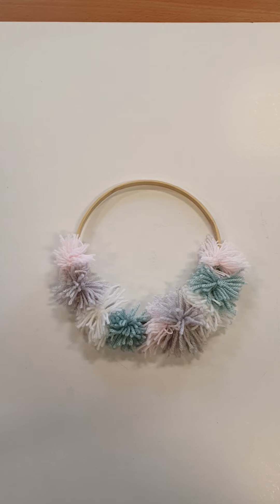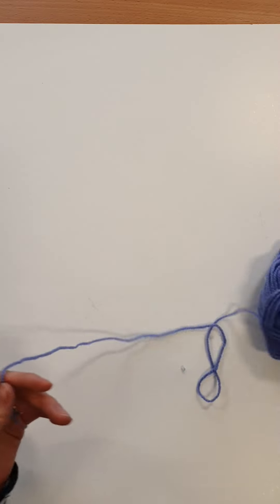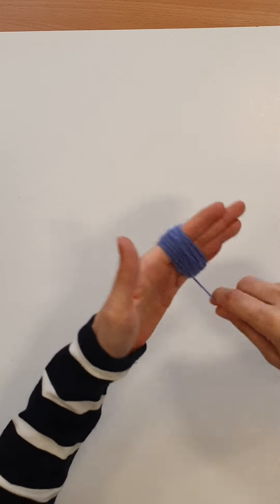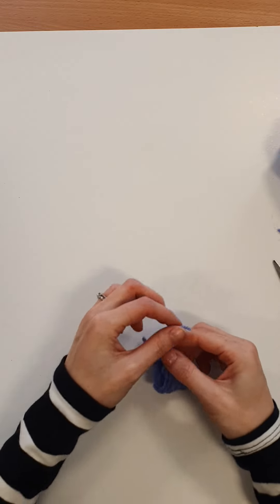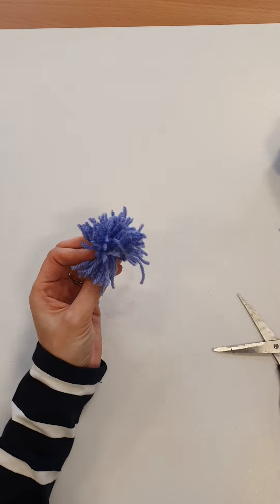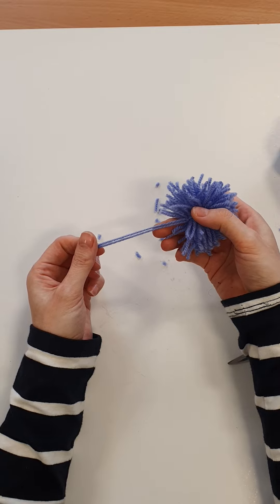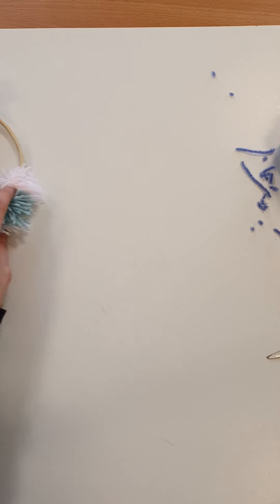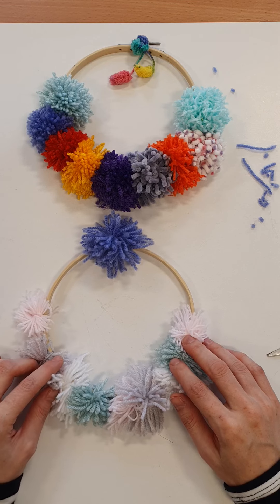Week 6 - PomPom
Who doesn’t love a pompom! These sweet balls of fluff are relatively easy to make and can be used in all sorts of projects. Pom poms are super easy to make and once you get the hang of it, you won’t want to stop. Whether you want to learn how to make a pom pom for a hat or fancy making a pom pom wreath the potential is limitless.